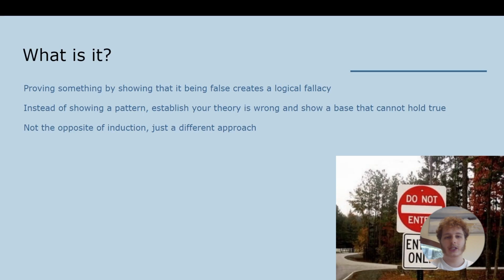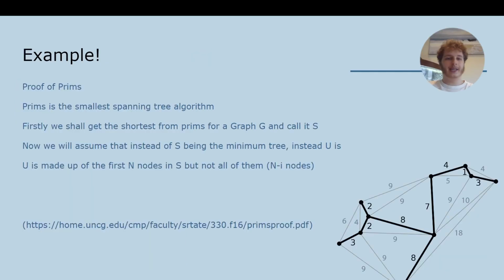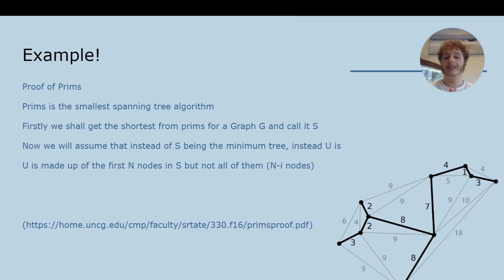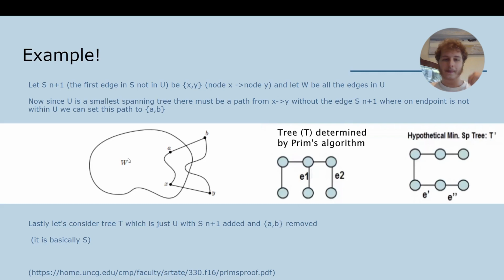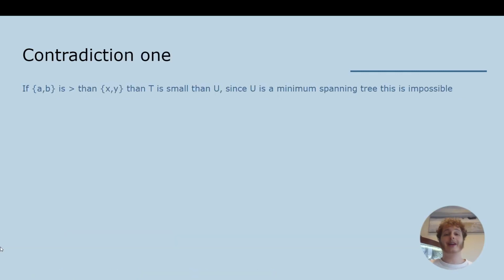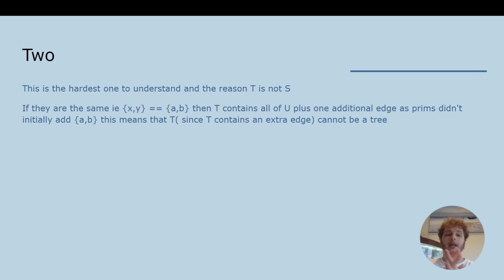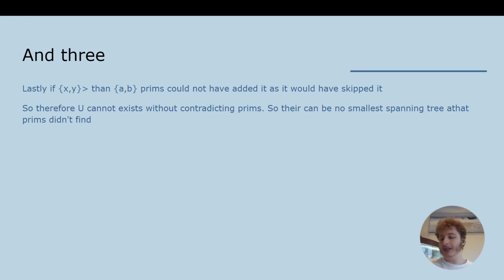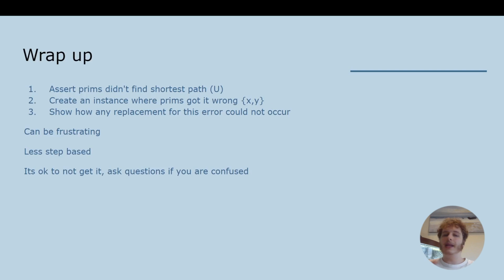Proof by Contradiction explained